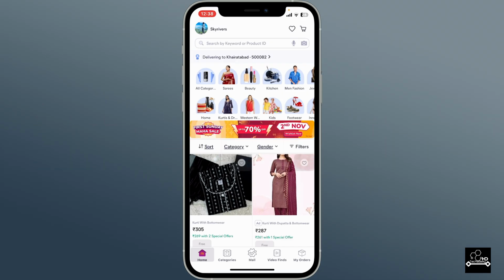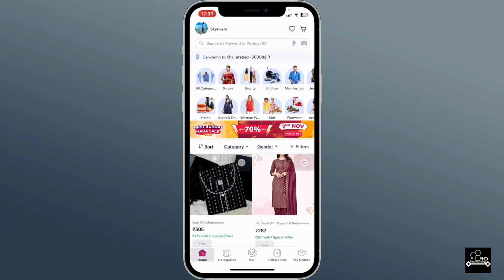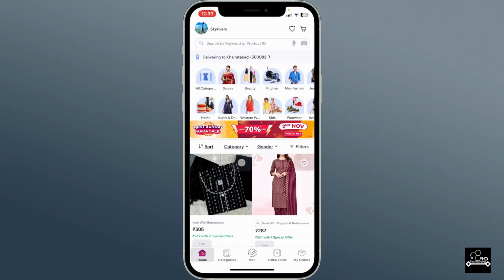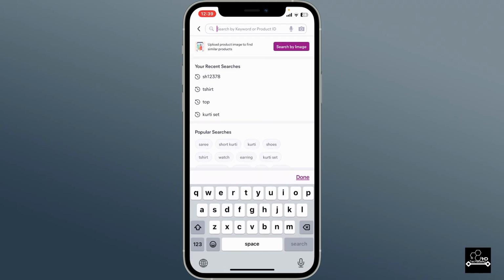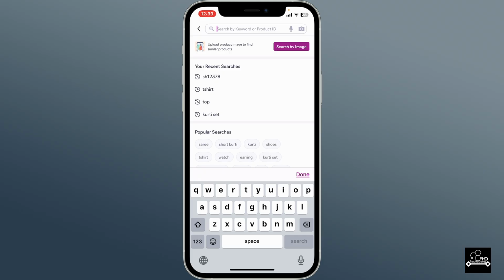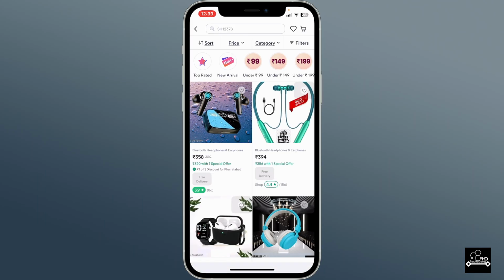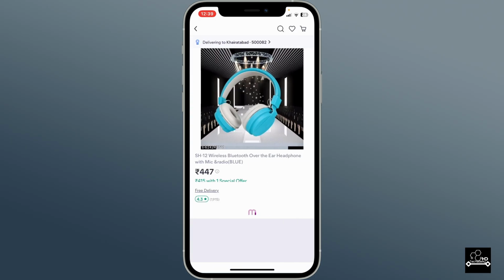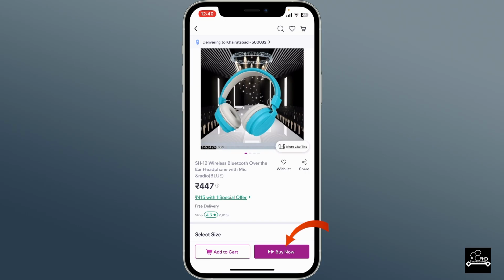How to Search Products in Meesho Using Product Code (2025)?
Learn how to search products on Meesho using a product code in 2025! This step-by-step tutorial will guide you through the fastest and easiest way to find any item using its unique code, saving you time while shopping.